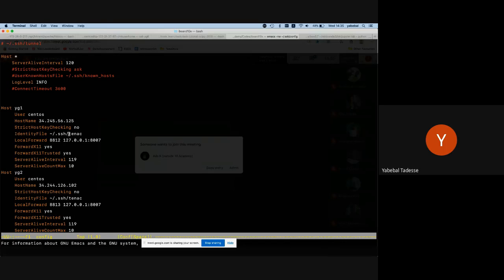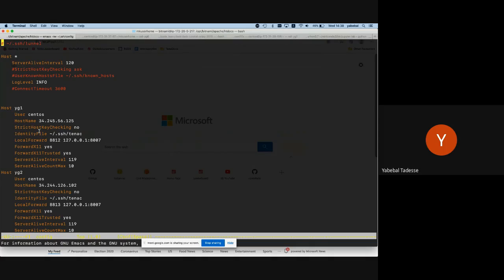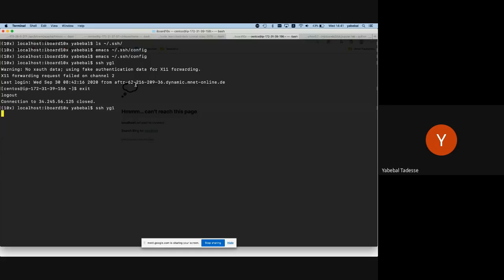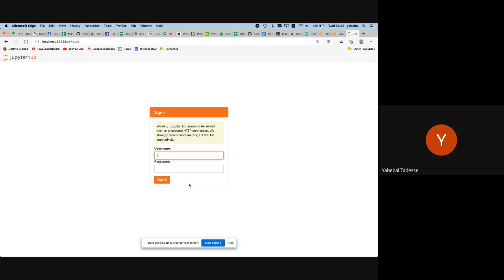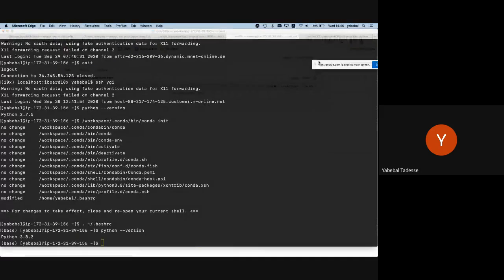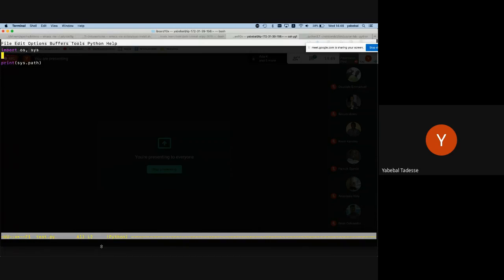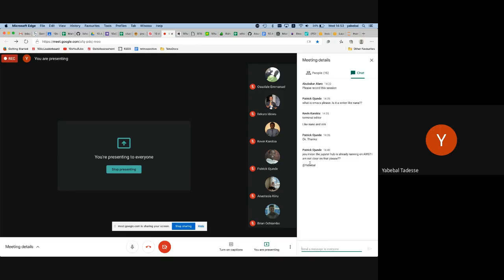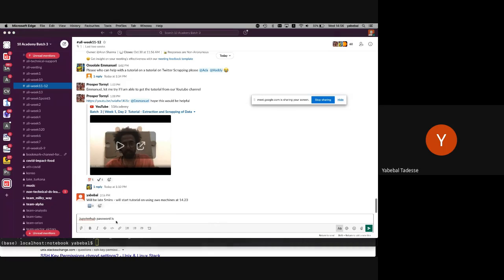Batch 3 | Week 11: Day 53 - Pop Up Tutorial Yabebal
Catch up on the pop up Tutorial given by Yabebal.